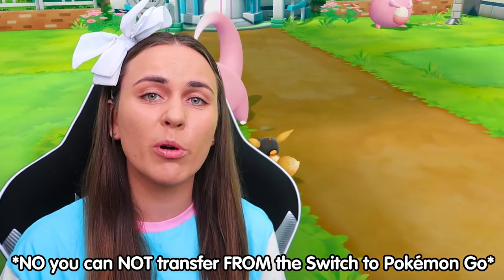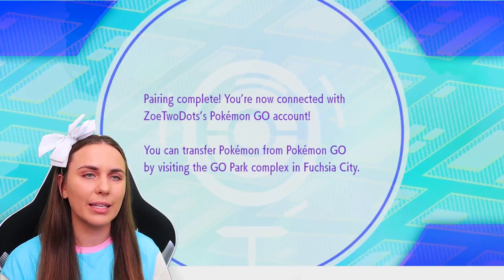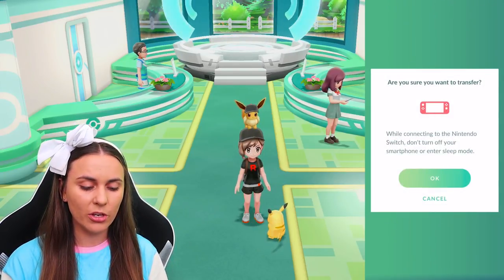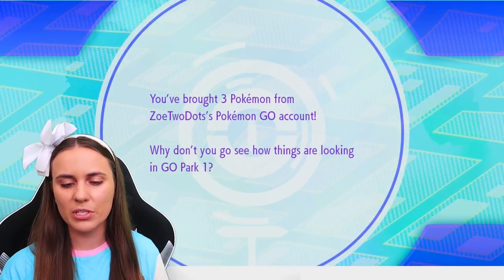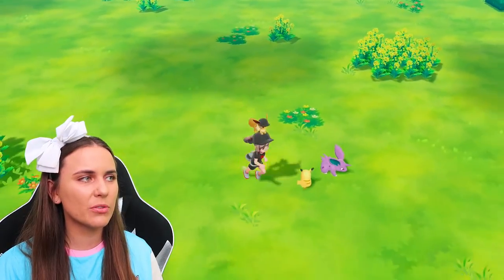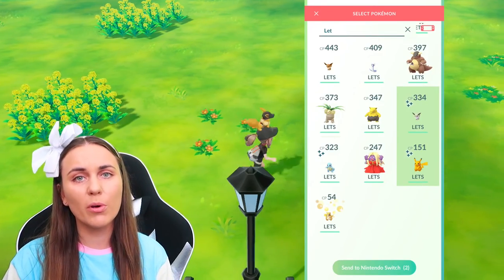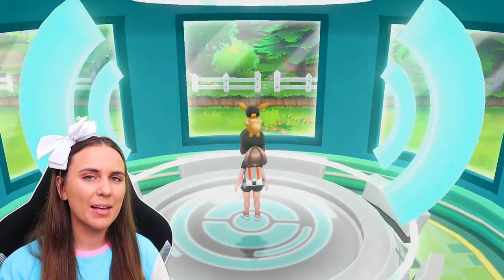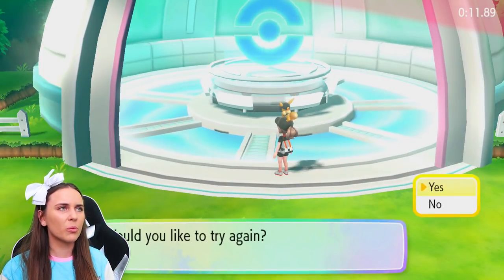HOW TO TRANSFER FROM POKÉMON GO TO POKÉMON LET'S GO!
Here's how to transfer Legenday, Shiny and Regular Pokémon from Pokémon GO to Pokémon Let's Go Eevee and Let's Go Pikachu! I'll also show you how to play new mini games in GO Park when you have 25 of one species of Pokémon.

GEAR:
Camera: Canon G7X Mark II
Tripod: JOBY Gorillapod
Phone: iPhone X
Screen Recorder: iOS 11 Screen Recorder
Editing: Adobe Premiere Pro